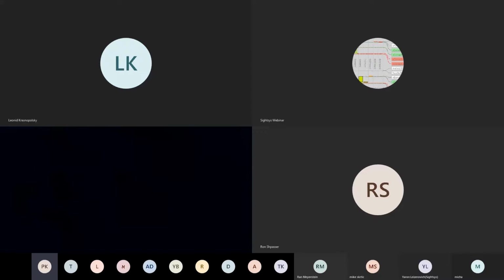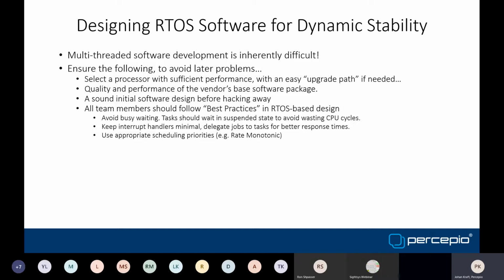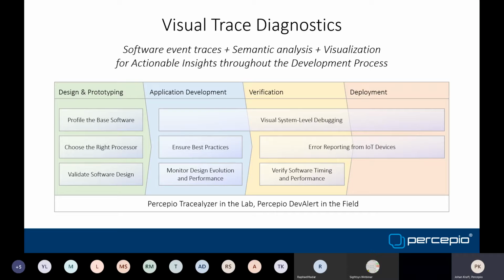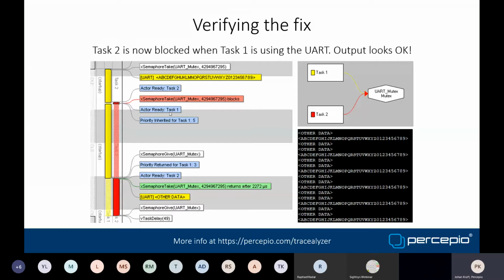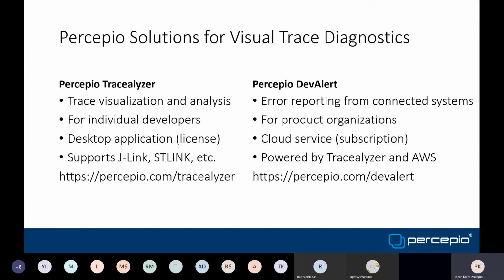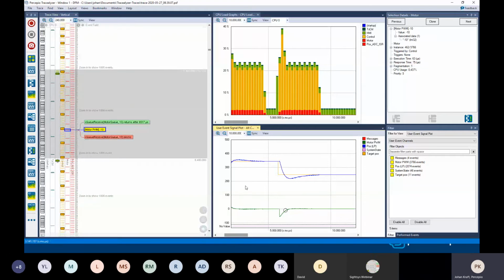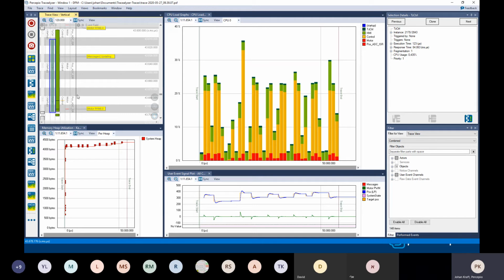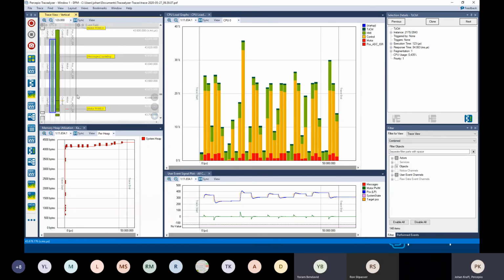Percepio TraceAlyzer for FreeRTOS and other RTOS